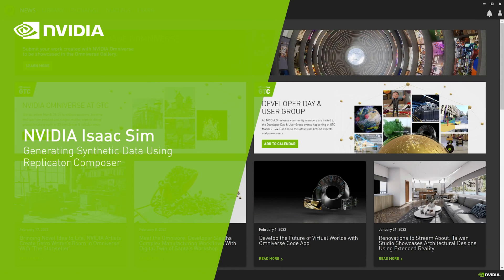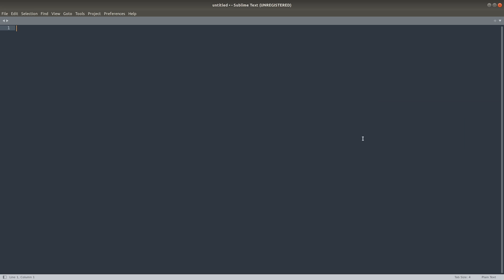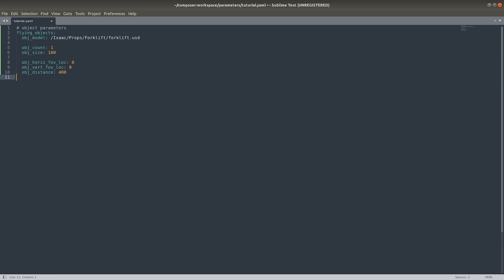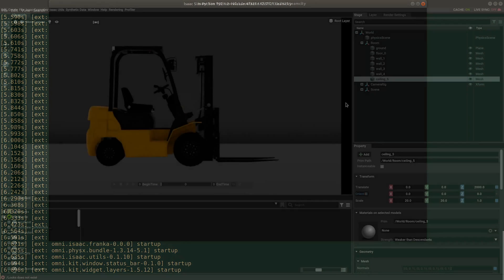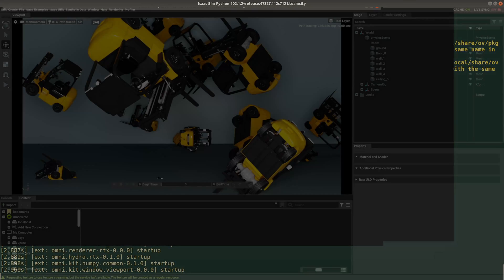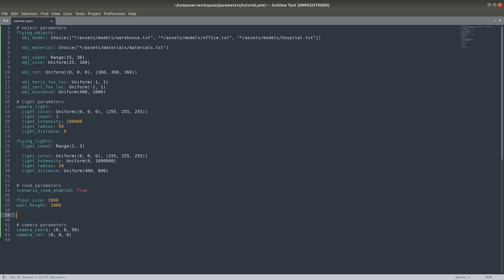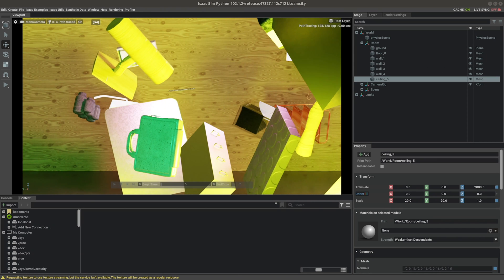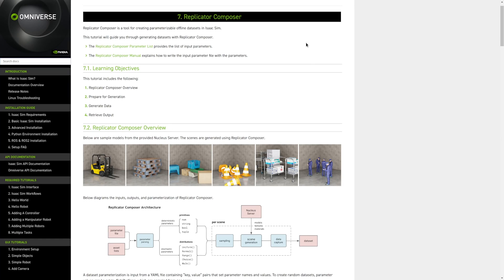Isaac Sim: Generating Synthetic Data using Replicator Composer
Follow this detailed tutorial to learn how to leverage Replicator Composer, a tool in NVIDIA Isaac Sim, to generate synthetic data to train and test computer vision models. Replicator Composer provides developers a data cockpit to generate perfectly annotated datasets from easy-to-understand parameters.